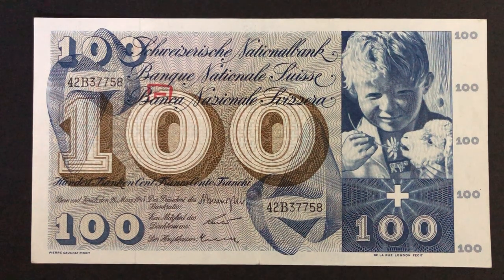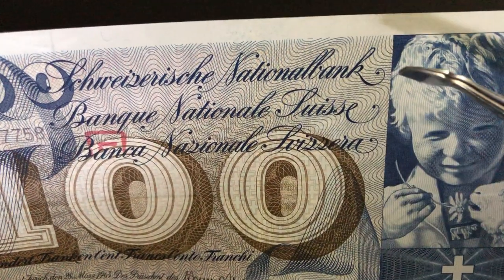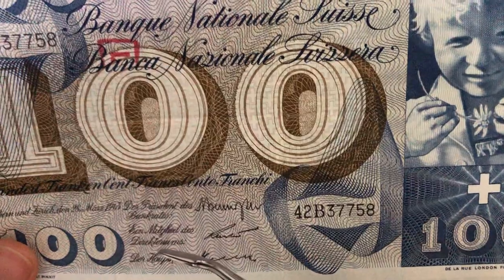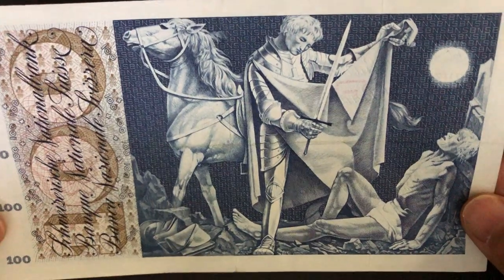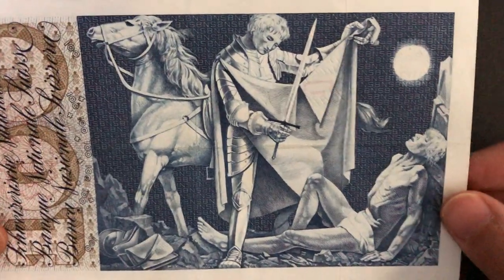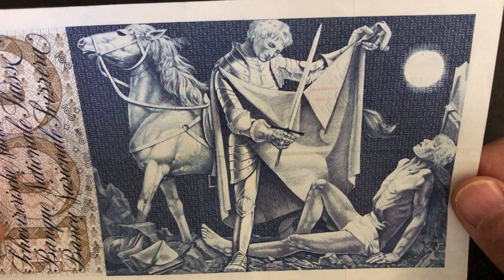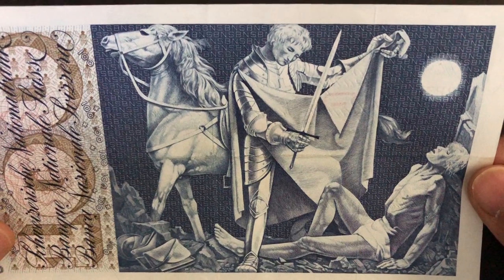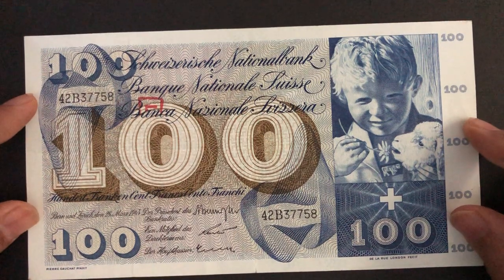Episode 35: Switzerland (Suisse) 100 Franken 1963 Banknote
Reverse: Legend of "St Martin's cloak" from Christianity symbolizing charity. Obverse: Boy with a lamb and daisy flower in his hand.
Issued by Swiss National Bank and printed by De La Rue.
Beautiful symbolic note from Switzerland.